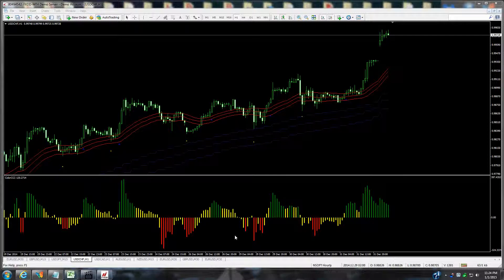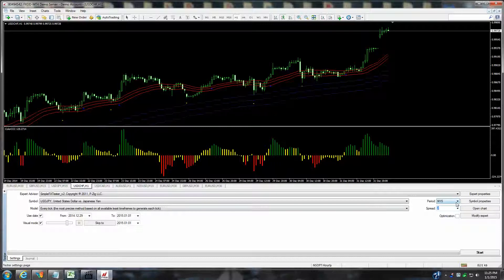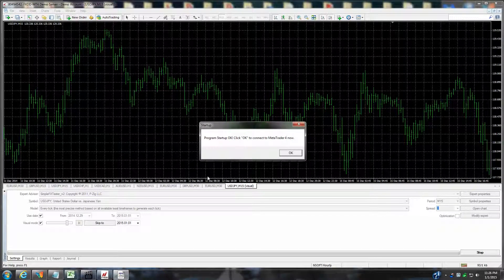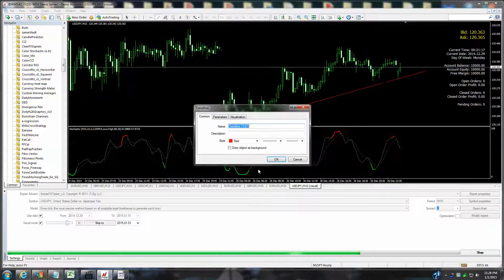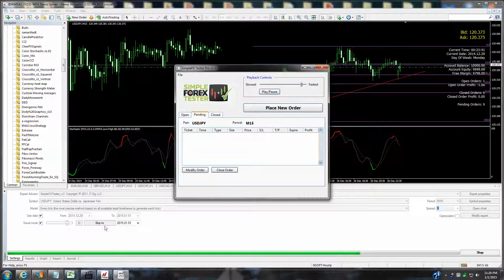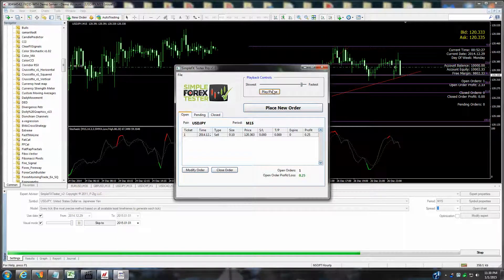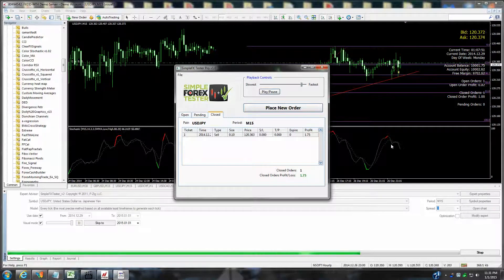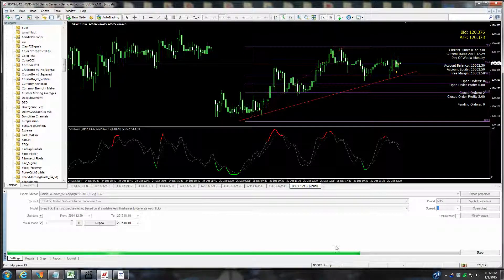Simple Forex Tester Tutorial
Tutorial on how to backtest manual trading strategies within your MT4 trading platform using Simple Forex Tester